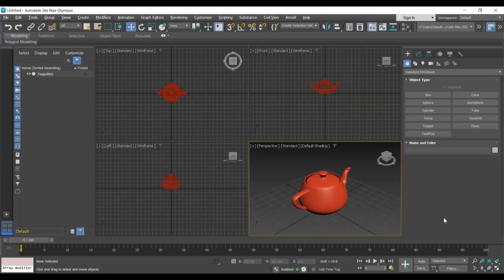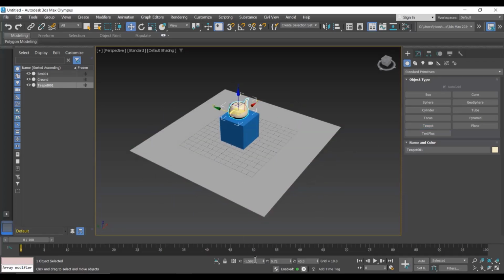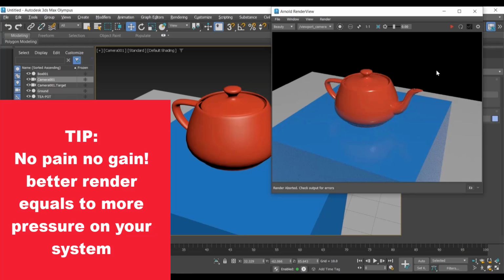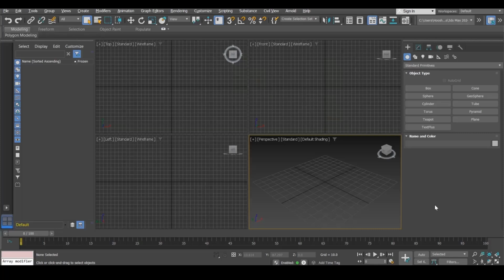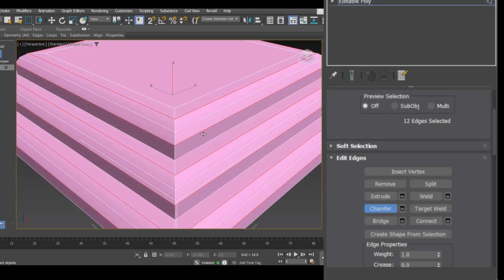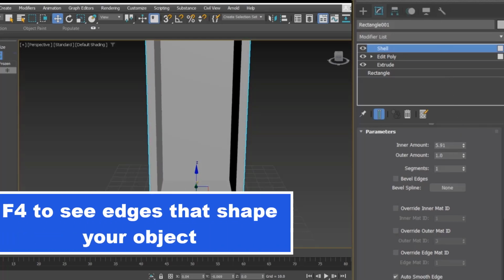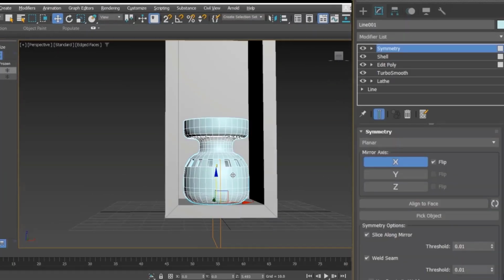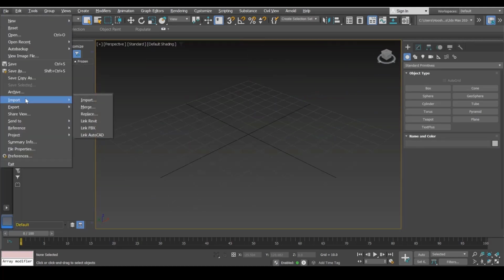Learn 3Ds MAX faster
In one video, I'm gonna teach you all the necessary things that all beginners need to know about 3dsmax version 2024.
In this tutorial all aspects of this software such as modeling, texturing, animation and rendering are included.